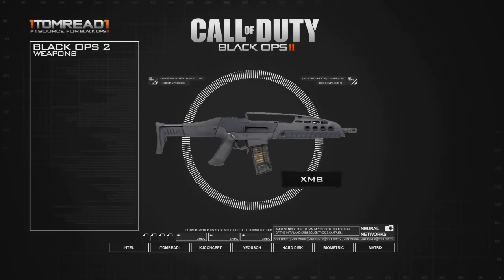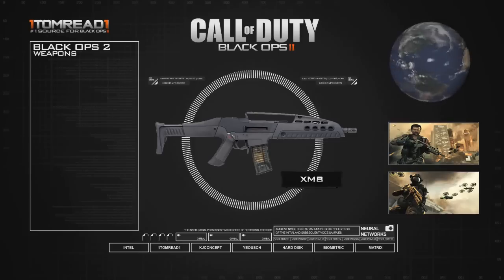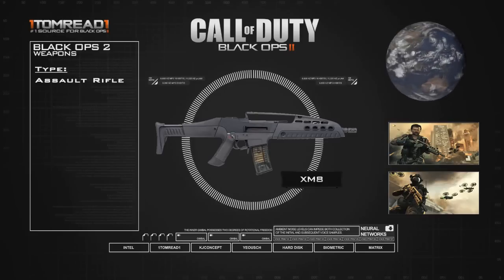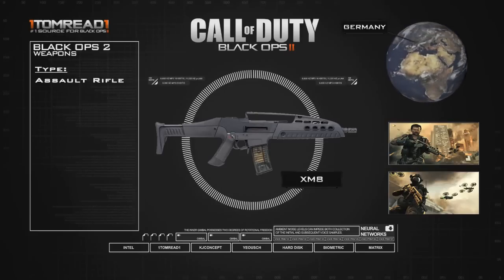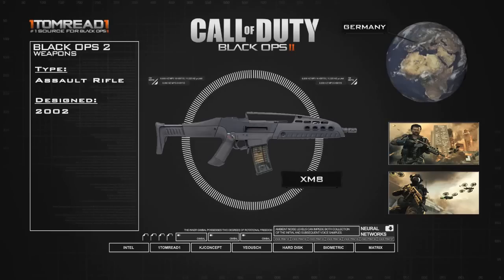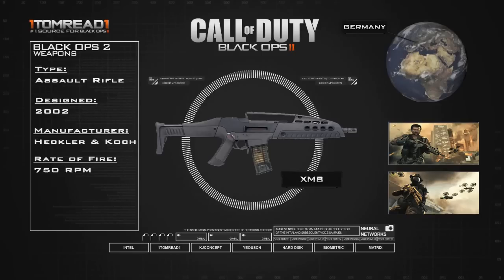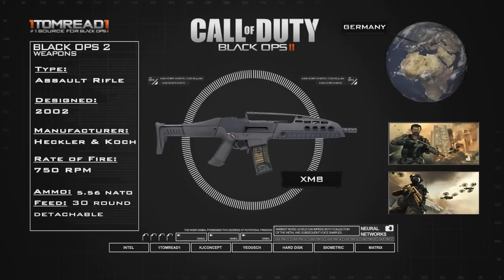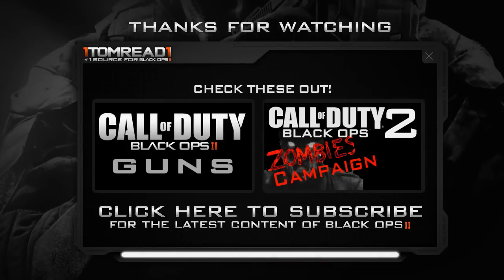Black Ops 2 - LEAKED GUNS - XM8! [Episode 1]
Do you guys want more of these?!? Comment yes or no!

Relevent tags :

"Black Ops 2 Leaked Gun"
"Black Ops 2 NEW GUN"
"Call of Duty XM8"
"Black ops 2 NEW XM8"
"Black Ops 2 Raw Instinct"

Call of Duty "Black Ops 2 Multiplayer" New Gun Weapon XM8 Gameplay Images

Additional Tags=
"black ops 2 guns" "black ops 2 guns" "black ops 2 guns" "black ops 2 guns" "black ops 2 guns" "black ops 2 guns" "black ops 2 guns" "black ops 2 guns" "black ops 2 guns"
"black ops 2 xm8" "black ops 2 xm8" "black ops 2 xm8" "black ops 2 xm8" "black ops 2 xm8" "black ops 2 xm8" "black ops 2 xm8" "black ops 2 xm8" "black ops 2 xm8"
"black ops 2 multiplayer leak" "black ops 2 multiplayer leak" "black ops 2 multiplayer leak" "black ops 2 multiplayer leak" "black ops 2 multiplayer leak"
"black ops 2 attachments" "black ops 2 attachments" "black ops 2 attachments" "black ops 2 attachments" "black ops 2 attachments" "black ops 2 attachments"
"black ops 2" "black ops 2" "black ops 2" "black ops 2" "black ops 2" "black ops 2" "black ops 2" "black ops 2" "black ops 2" "black ops 2" "black ops 2" "black ops 2"